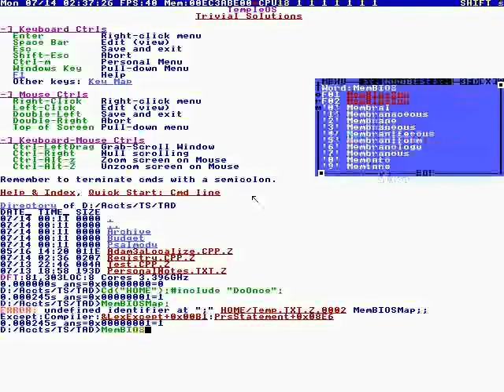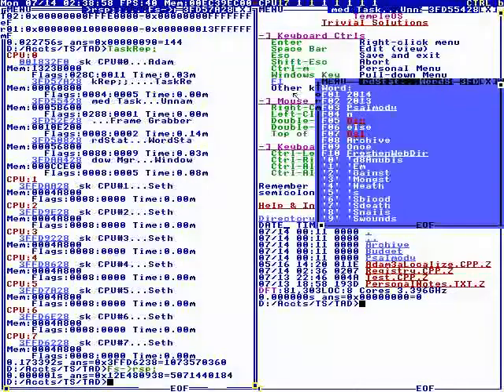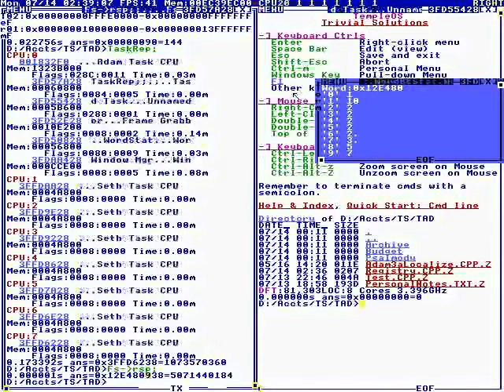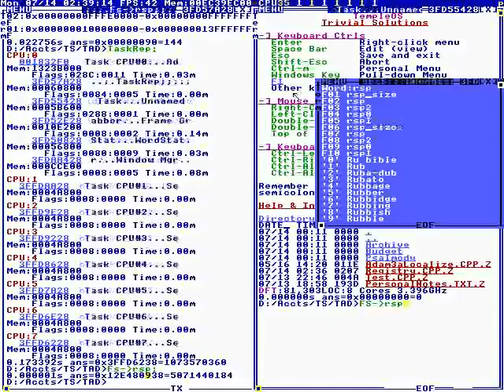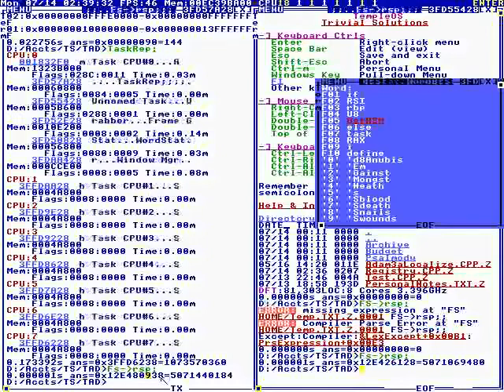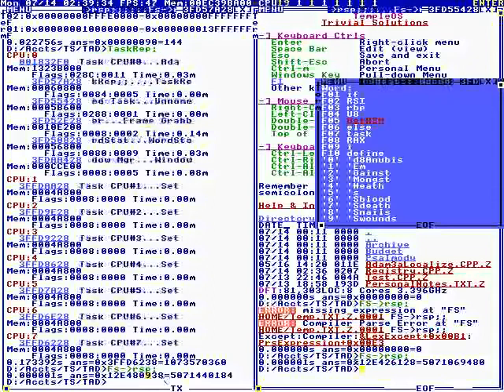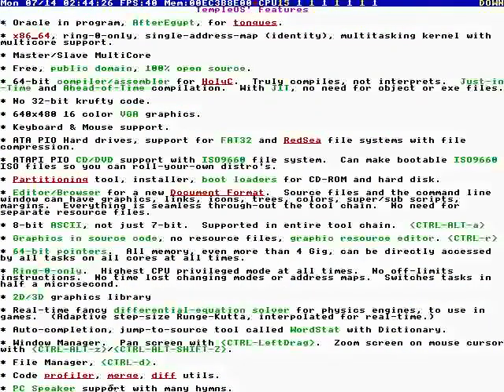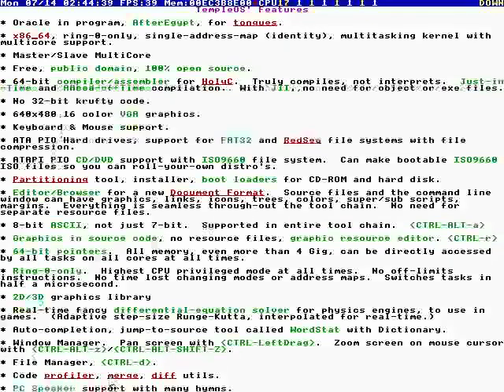Terry Davis: TempleOS - To Larry Page 6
TempleOS Archive is dedicated to saving Terry Davis’s digital media.

Date: 7/14/14

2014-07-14T00:03:00+00:00 - TempleOS - To Larry Page 6 (ZarKaMbIeMM).mp4